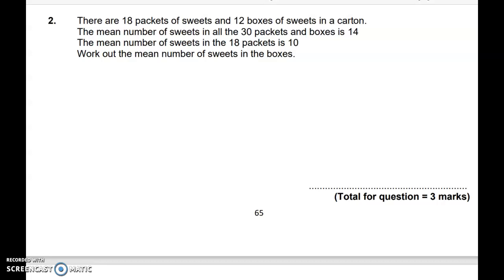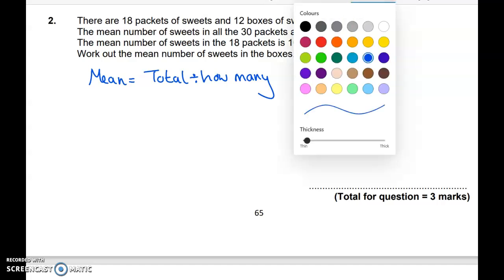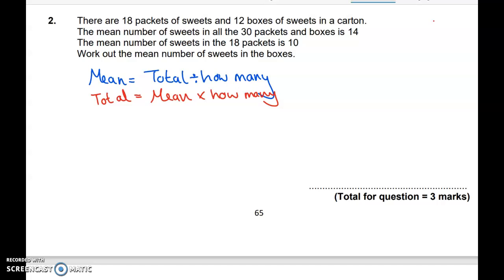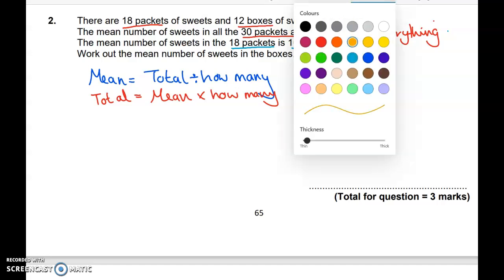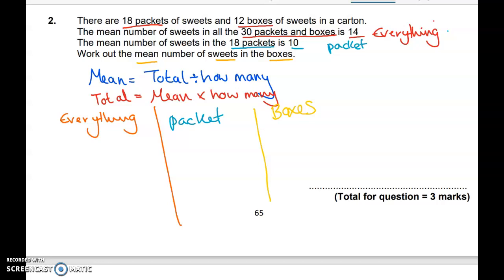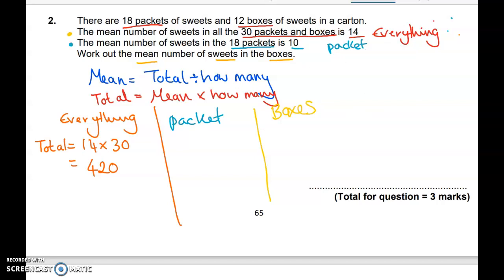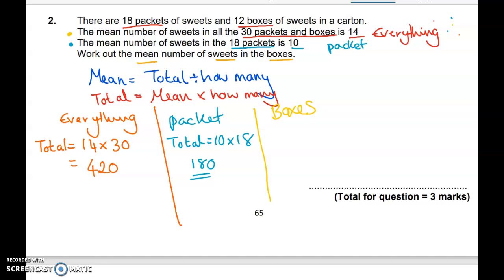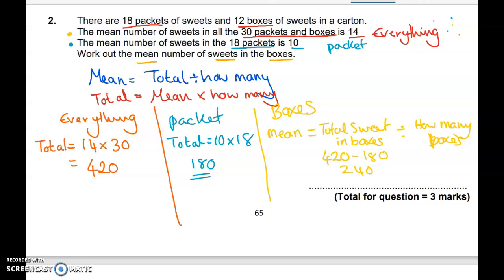New means GCSE maths